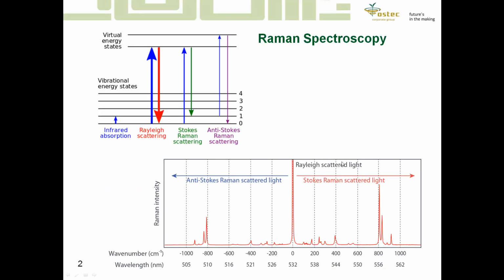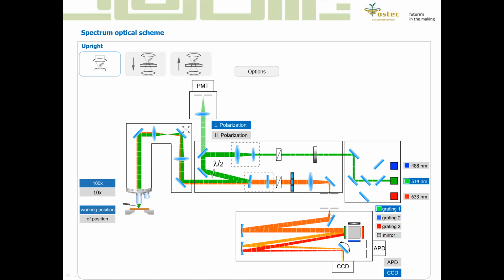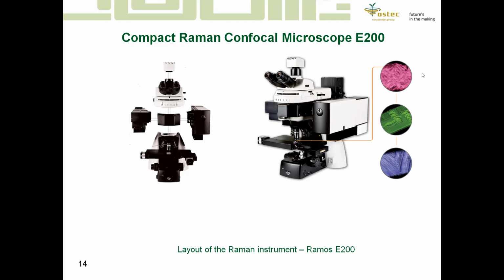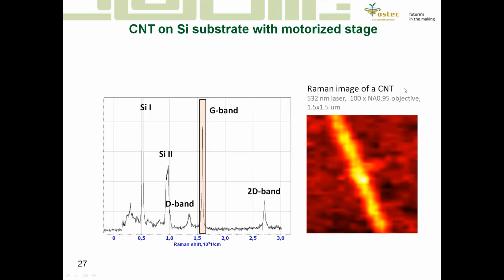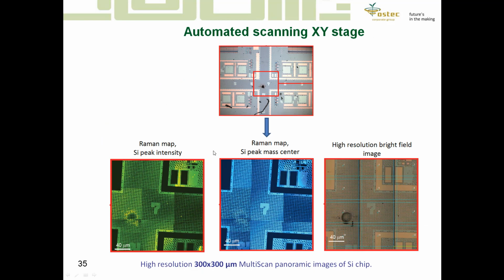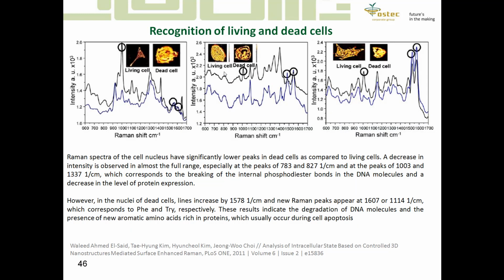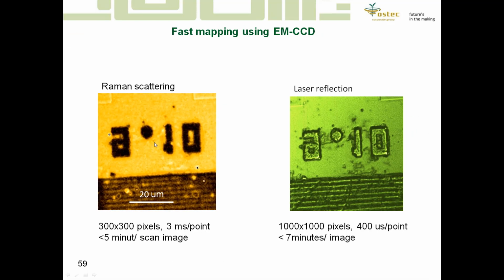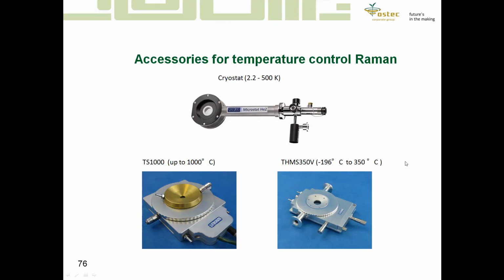Confocal Raman Microscopes: Principles and Applications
Lecture by Dr. Shelaev Artem